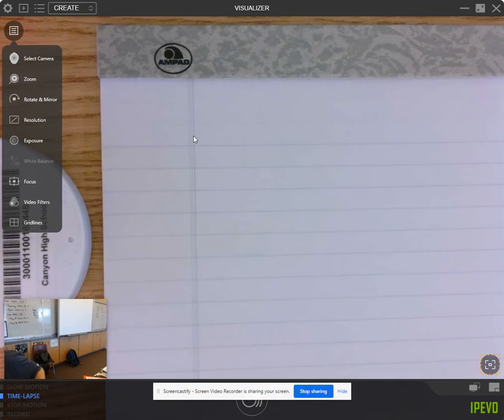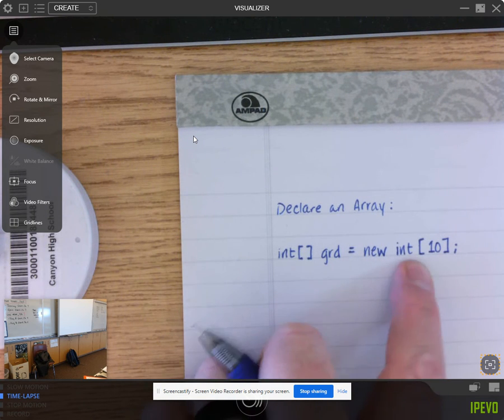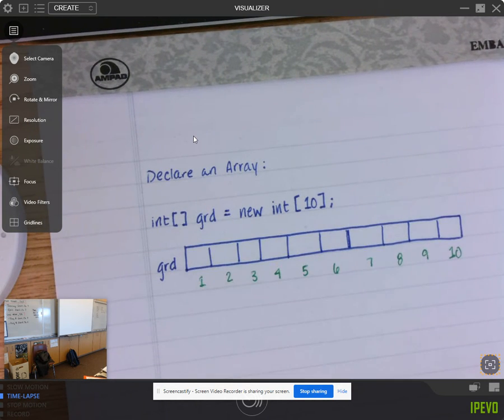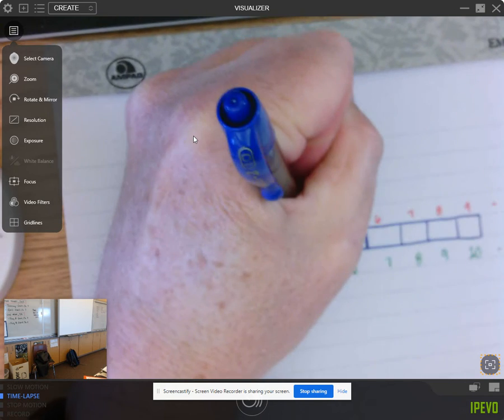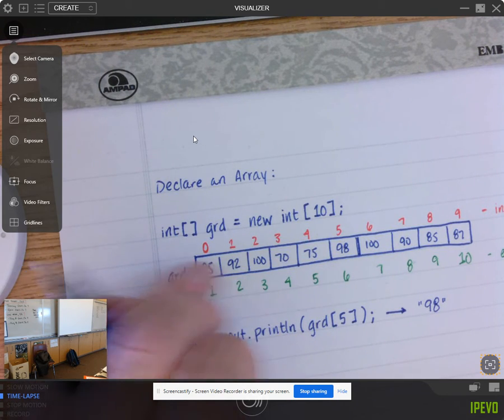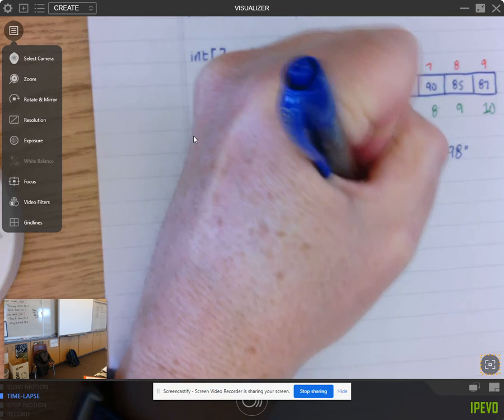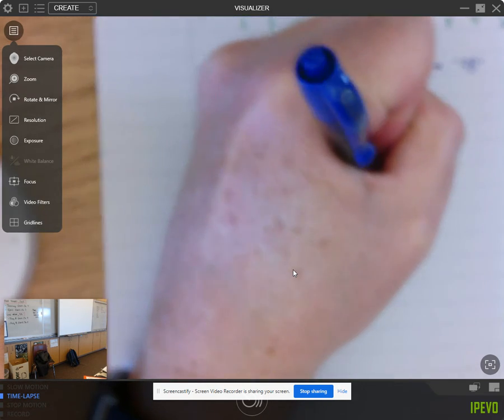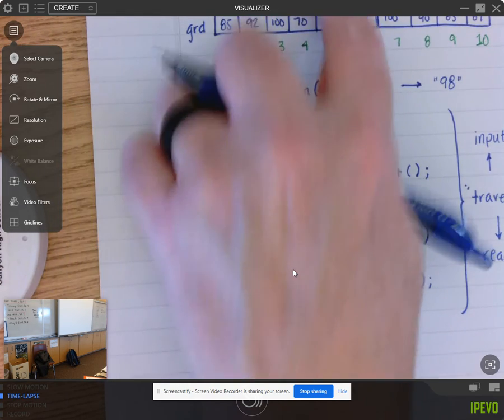AP CS A - Lab #32 - Intro #2